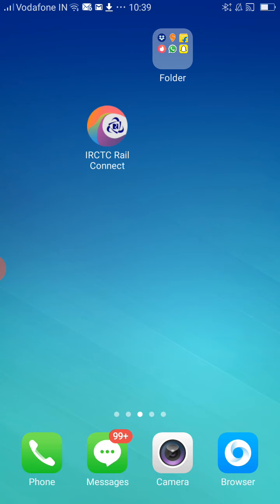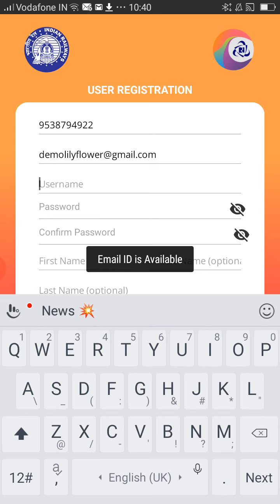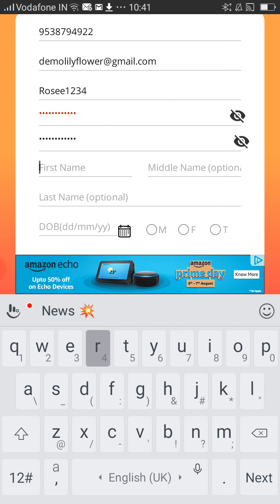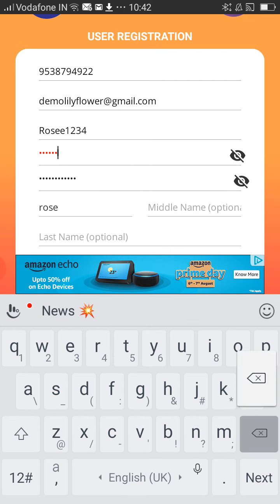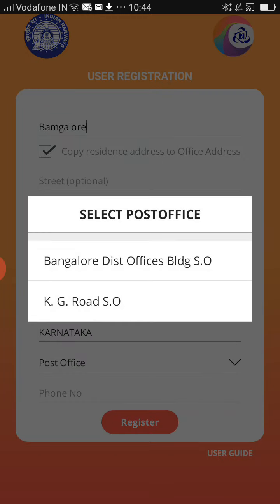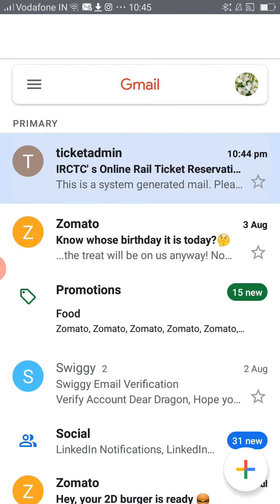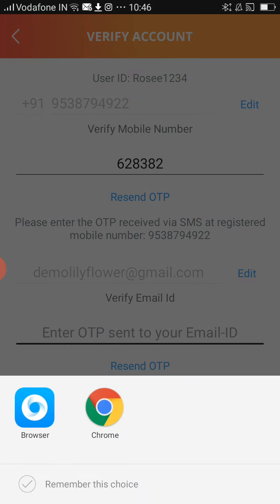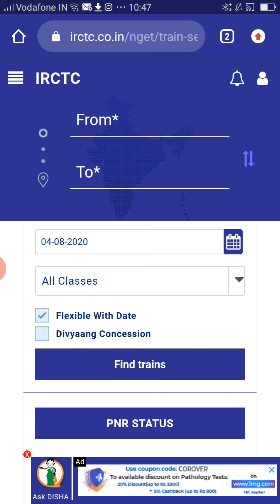How to Create IRCTC Account in Mobile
how to create irctc account,how to register irctc account,how to sign up irctc account,how to create account in irctc